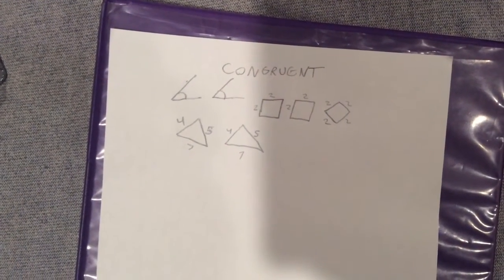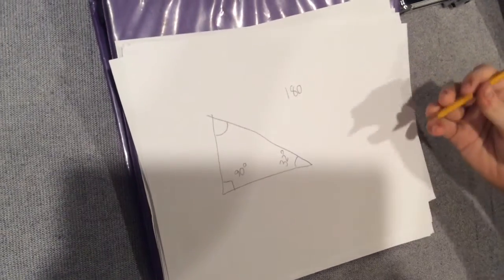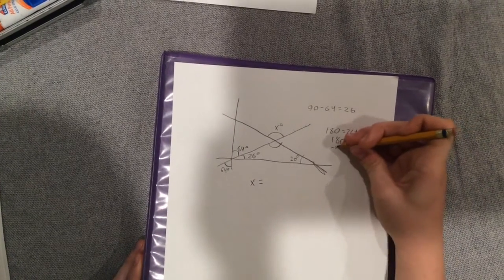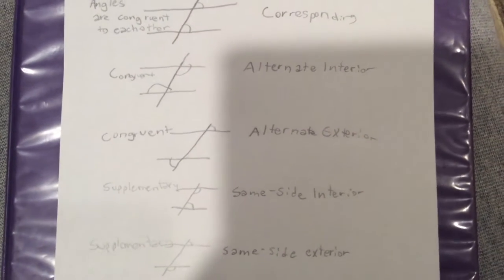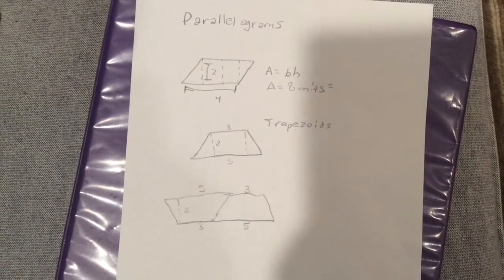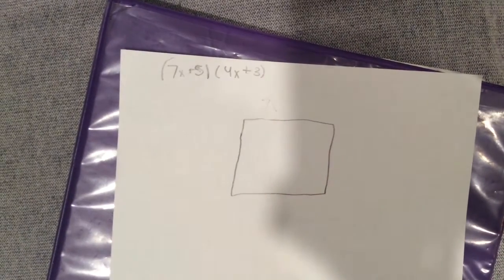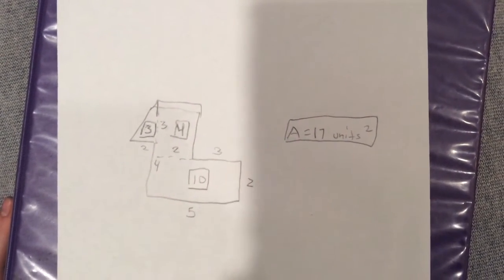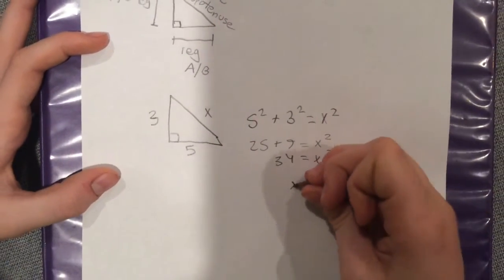Core Connections Geometry Chapter 2